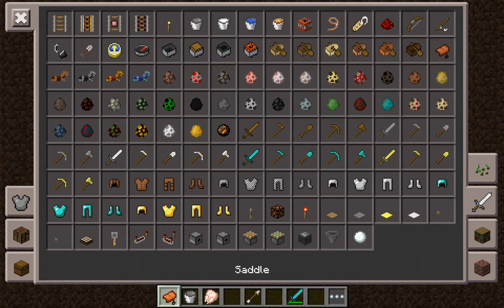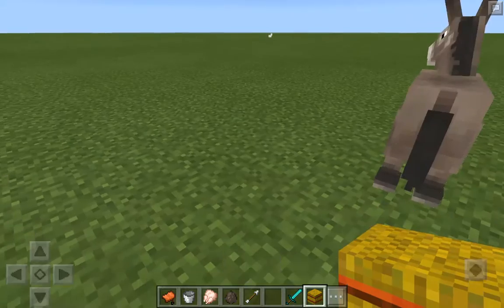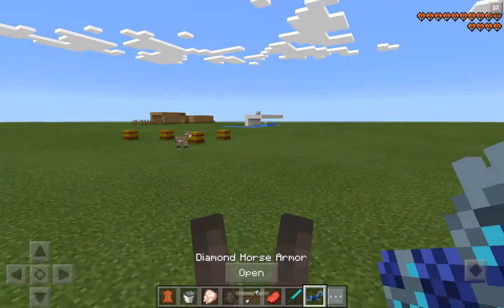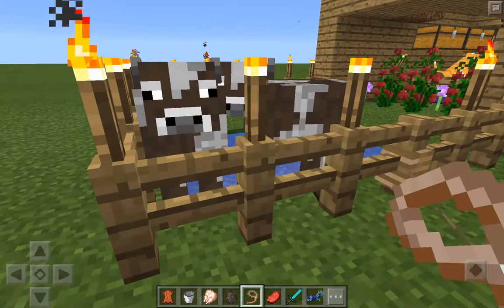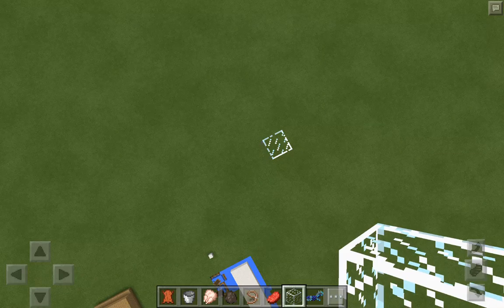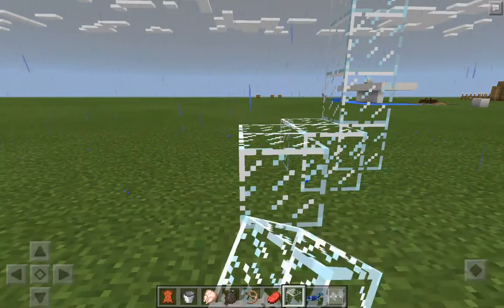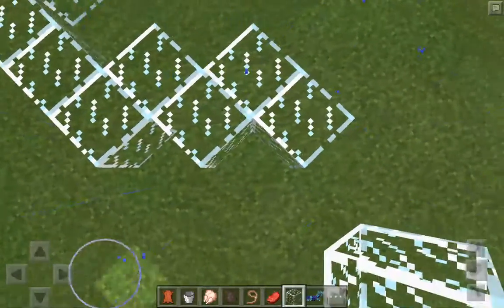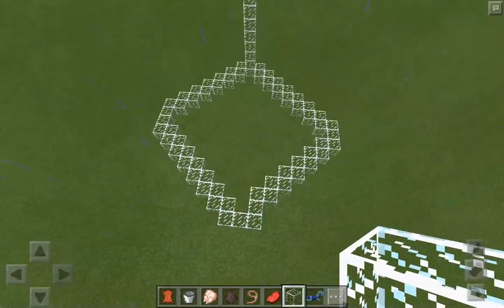Building a hotel